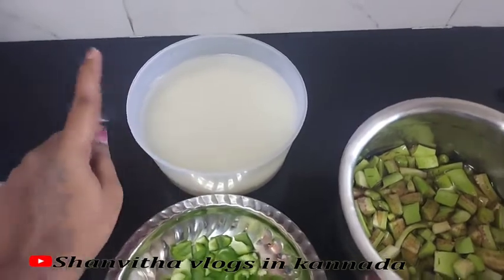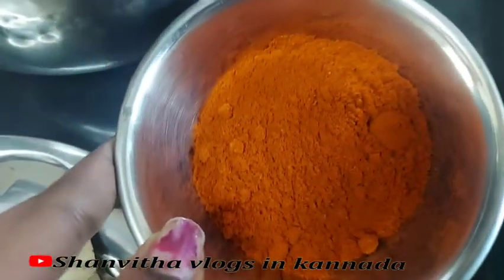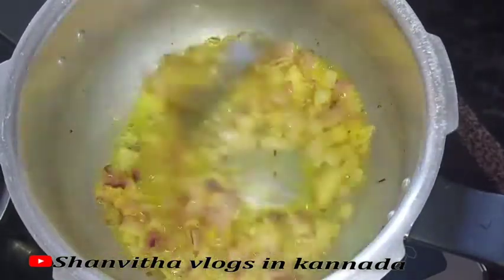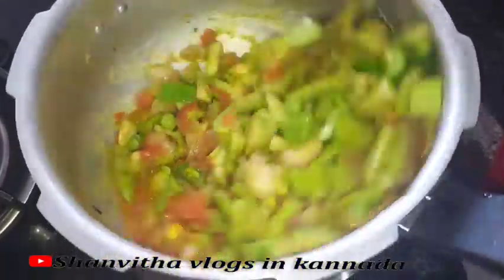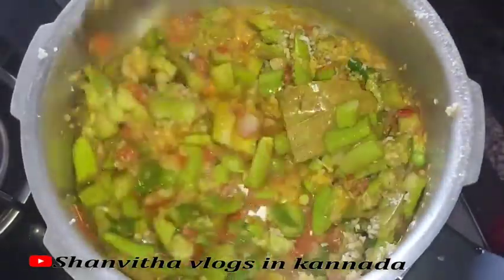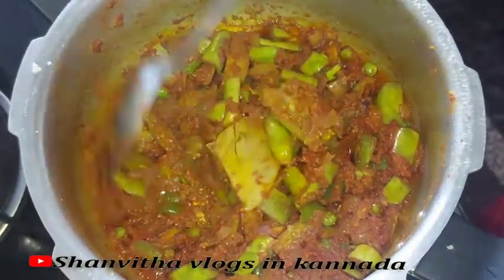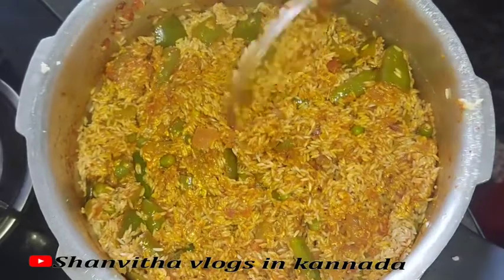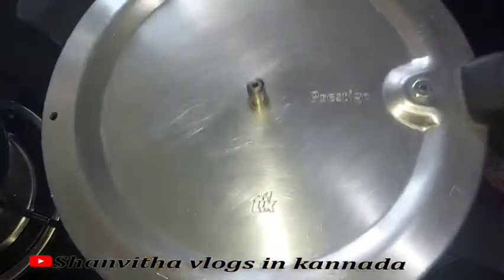Vangibath in kannada/ಈ ತರ ವಾಂಗೀಬಾತ್ ಮಾಡಿದ್ದಾರೆ ಪುಲ್ ಖಾಲಿ ಮಾಡ್ತೀರ😋, quick & easy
ಈ ತರ ವಾಂಗೀಬಾತ್ ಮಾಡಿದ್ದಾರೆ ಪುಲ್ ಖಾಲಿ ಮಾಡ್ತೀರಾ... ಬೇಗಾ ಕೂಡ ಆಗುತ್ತೇ

ಯಾವುದೇ ವಾಂಗೀಬಾತ್ ಪೌಡರ್ use ಮಾಡಿ ಈ ವಾಂಗೀಬಾತ್ ಮಾಡ್ಬಹುದು

ಈರುಳ್ಳಿ
ಟಮೋಟೋ
ಹಸಿಮೆಣಸಿನಕಾಯಿ
ದೊಡ್ಡ ಮೆಣಸಿನಕಾಯಿ
ತೆಂಗಿನಕಾಯಿ
ಬದ್ನೆಕಾಯಿ
ಹಸಿ ಬಟಾಣಿ
ಆರಿಸಿನ
ಪುಲಾವ್ ಎಲೆ
ಏಲಕ್ಕಿ
ಜೀರಿಗೆ
ಉಪ್ಪು
ಎಣ್ಣೆ
ತುಪ್ಪ

@shanvitha vlogs in kannada